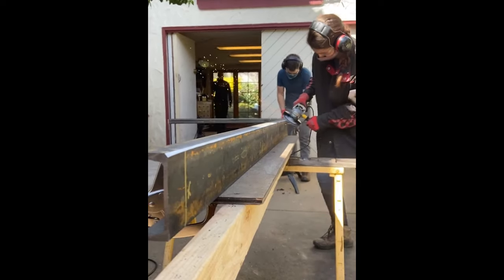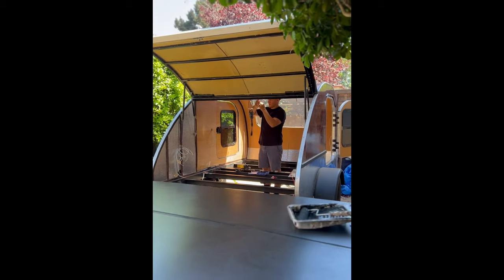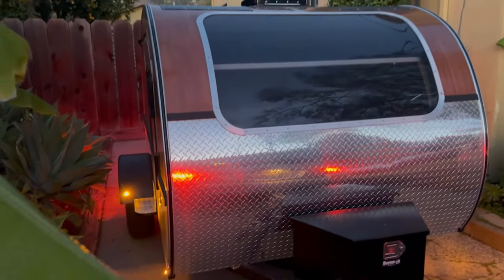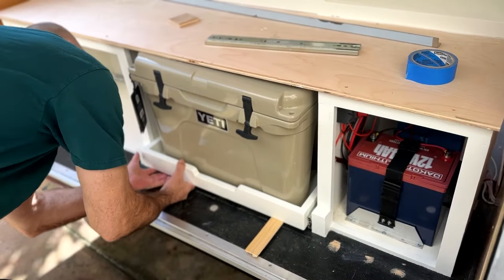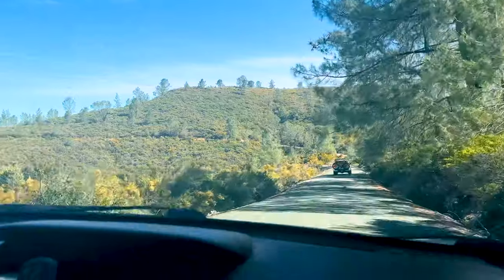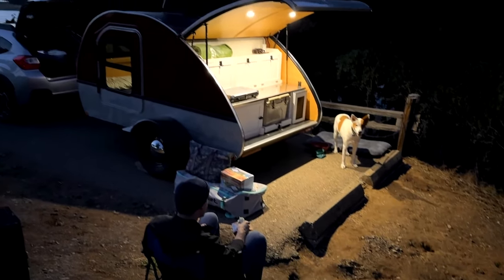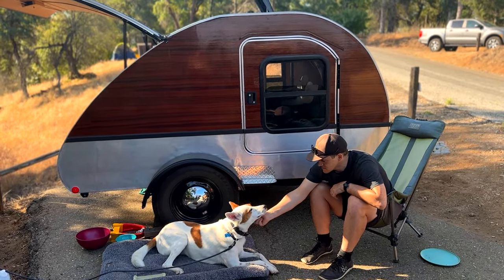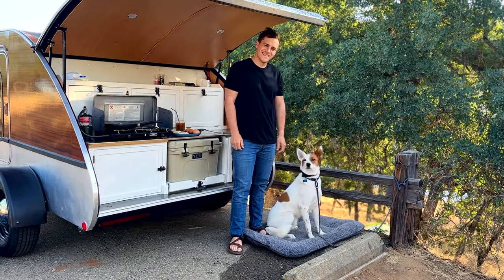DIY Teardrop Trailer FULL TOUR + Camping Trip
It's finally done! Hope you enjoy this video going over the teardrop trailer we've been working on over the last 2 years. We've been working on this thing for so long it really feels like an end of an era, but stoked with how it came out!

OTHER TEARDROP VIDEOS

PRODUCTS & MATERIALS USED

Exterior finish - West System 105 Epoxy Resin with 207 Special Clear Hardener
Solar Panels
Solar power system adapter cables
Door Windows
Light switch for main cabin
Dimmer light switch
Roof vent and fan
Tail lights
Marine grade electrical wires
Trailer wheel lock
Storage box for trailer tongue

I'm not sponsored for any of these things, just sharing in case anyone is interested.